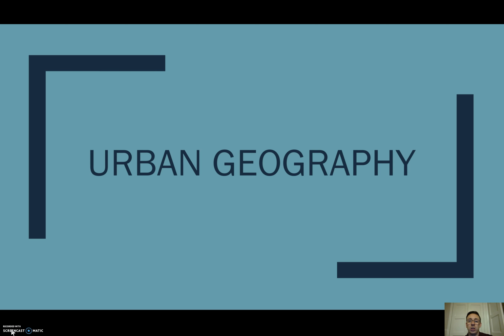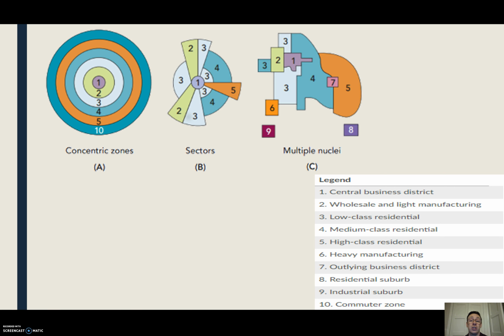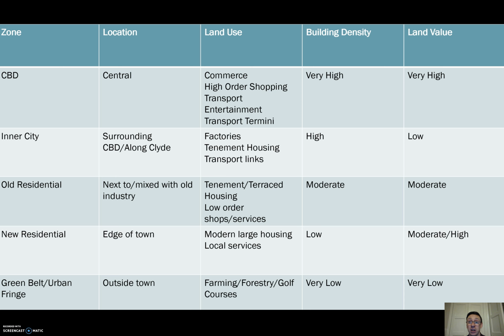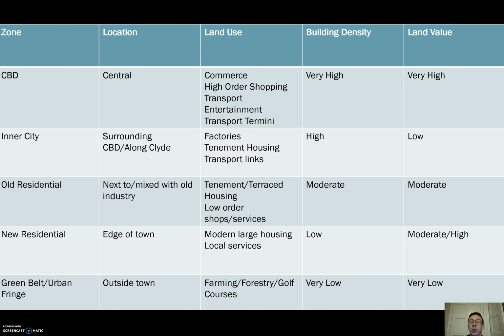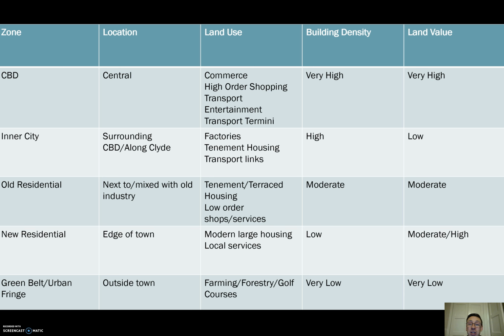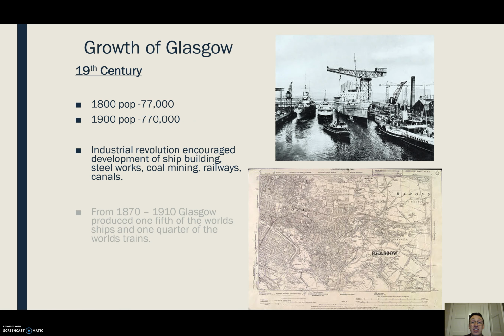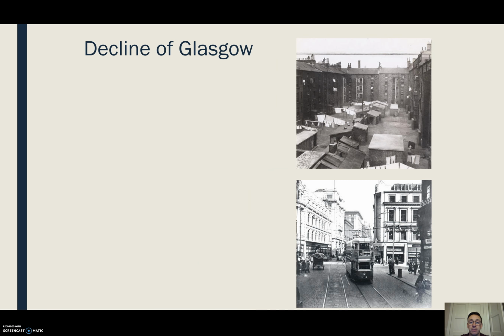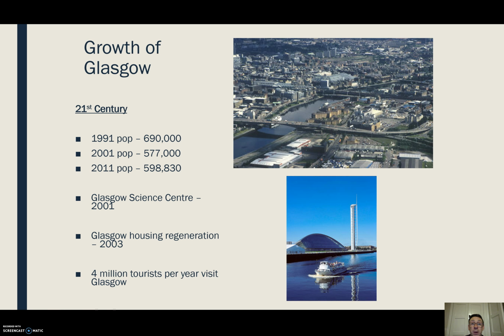Glasgow CS 1